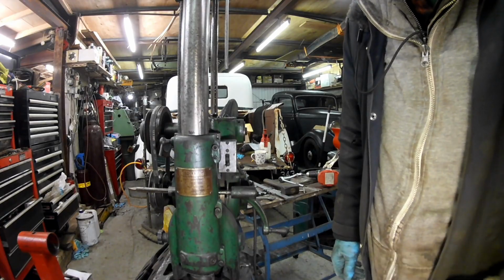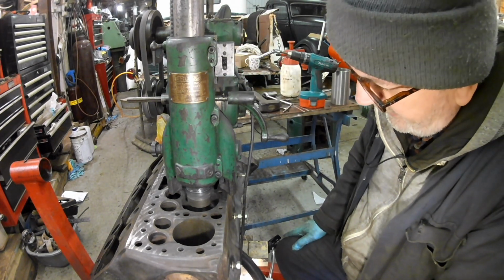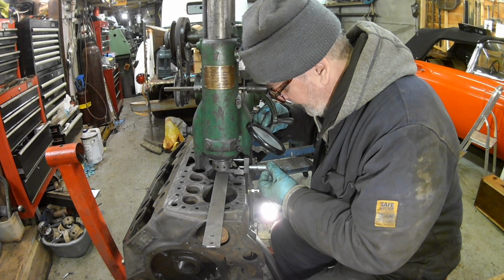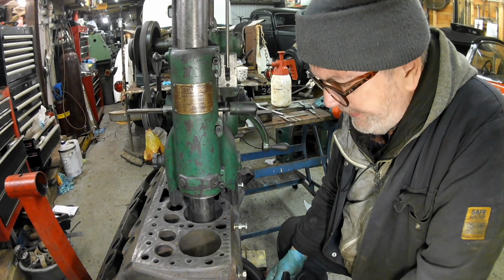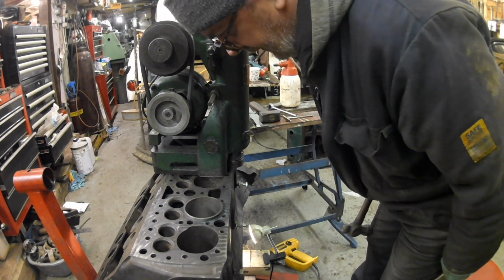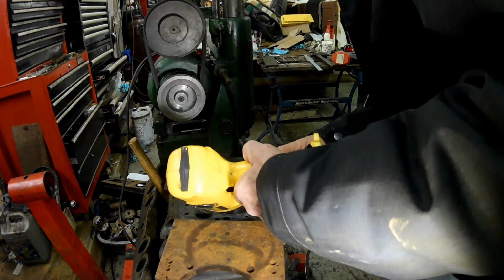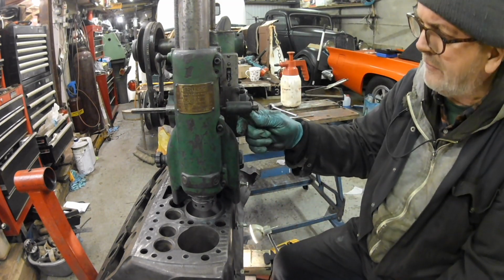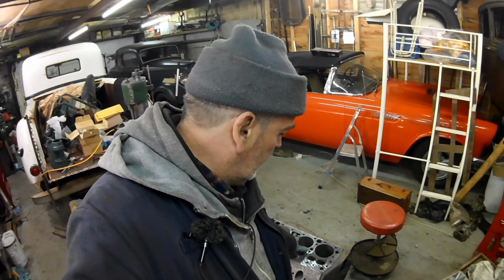Mart's seized Ford Flathead V8 Pt10. Vintage V8. Vintage boring machine. New liners. Noob operator.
Hi. In this video I bust out the vintage Buma boring machine and use it to bore out the 4 trashed cylinders in my crusty Flathead block. I show one in detail and a quick montage of the other 3. This was a baptism of fire for me and it could have gone wrong very easily. Please understand I am a novice and am self taught. I may not be doing it the best way or correctly. But hopefully watching me muddle through may be entertaining for you. Mart.